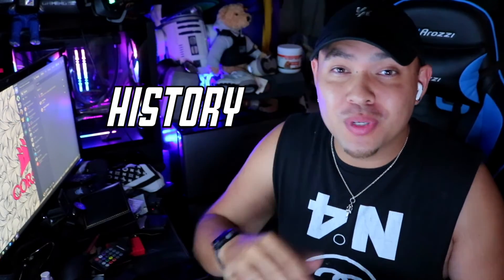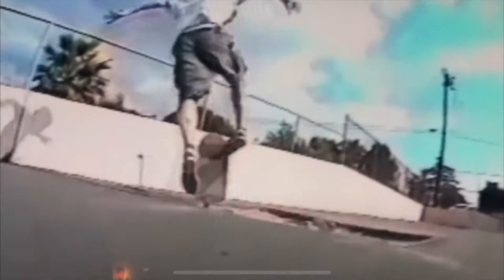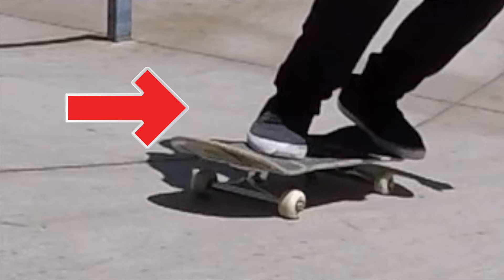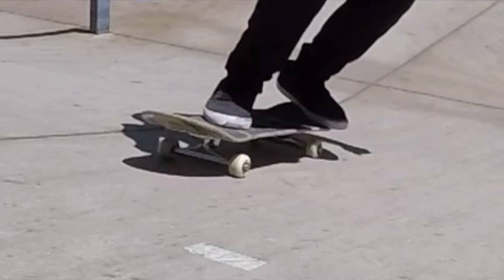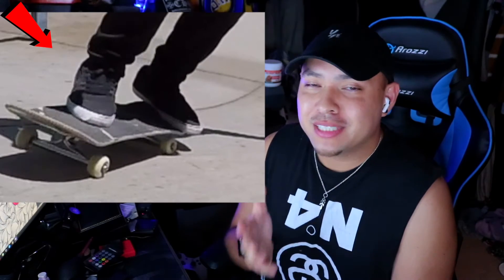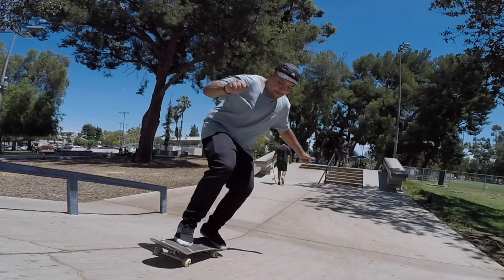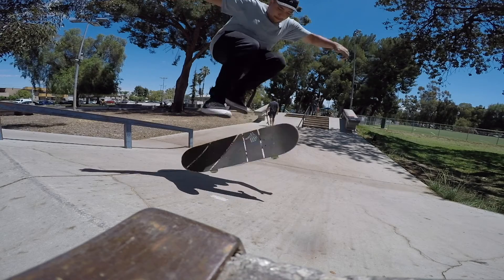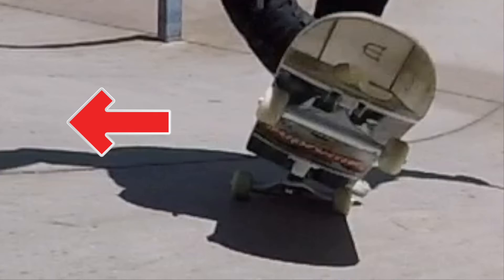How to Tre Flip